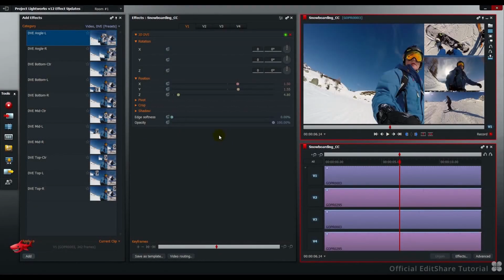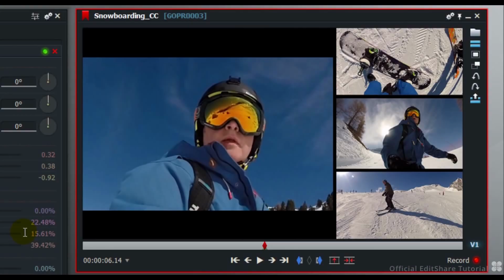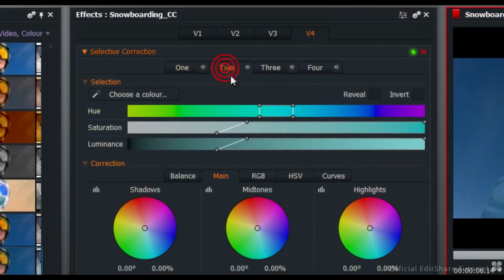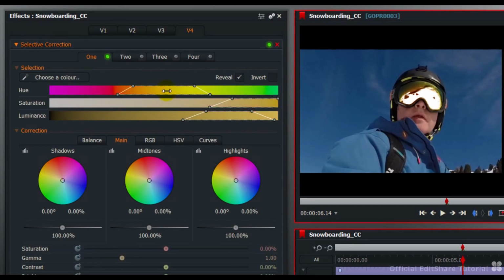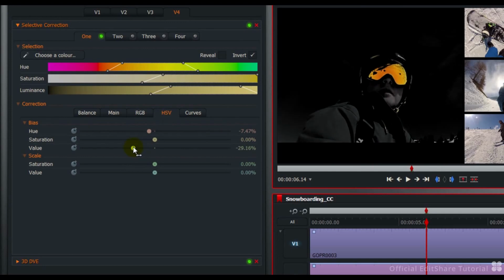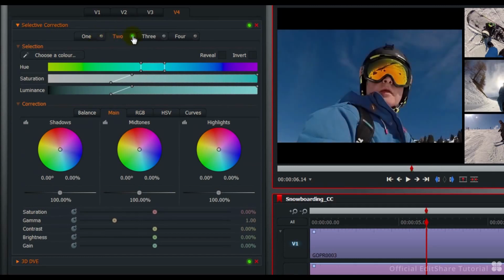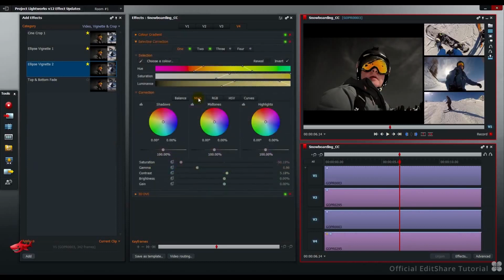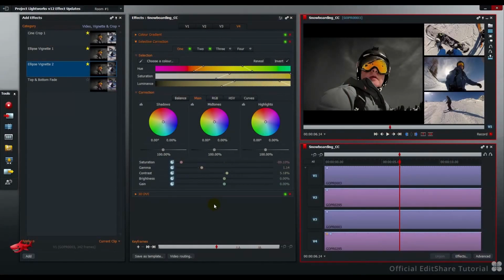Lightworks-Part 4(Hiệu ứng)-Bài 7(Bảng điều khiển hiệu ứng)